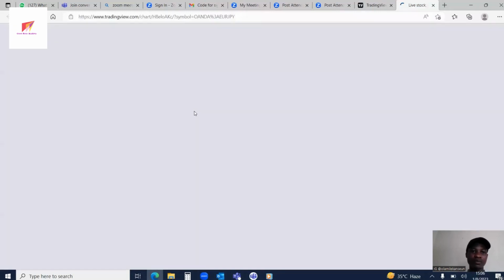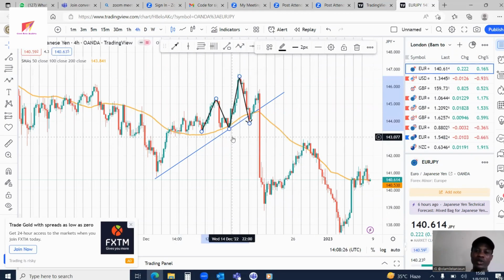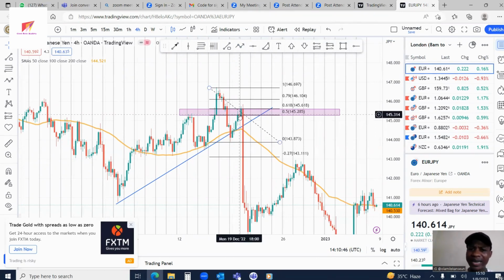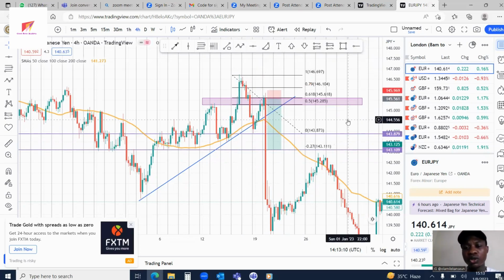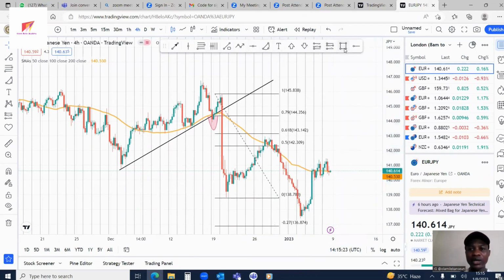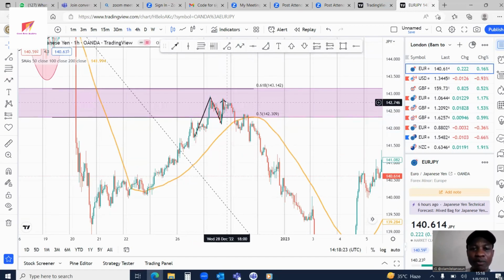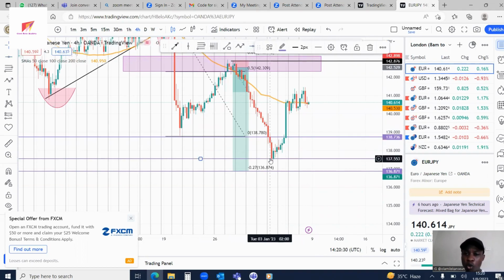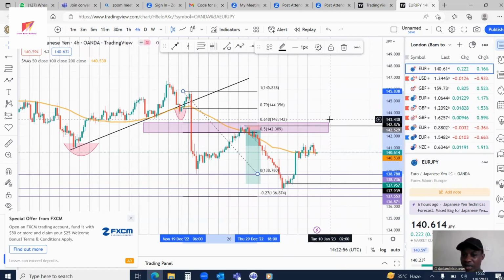How to use Fibonacci Retracement and Extension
One of the strategies that will take your trading to the next level (Fibonacci Retracement and Extension). Watch the video from beginning to the end and thank me later.

You can also drop in the comment section the next video you want us to upload.